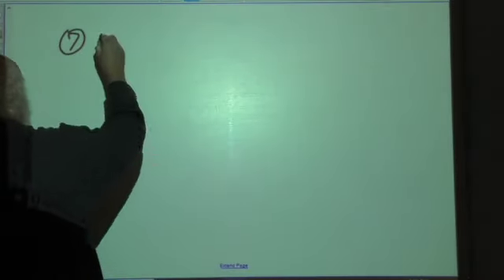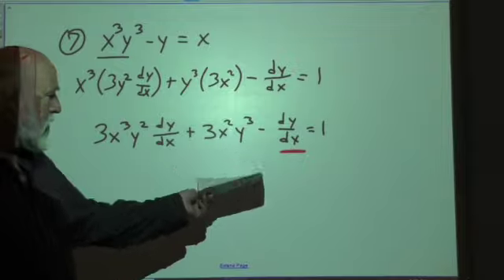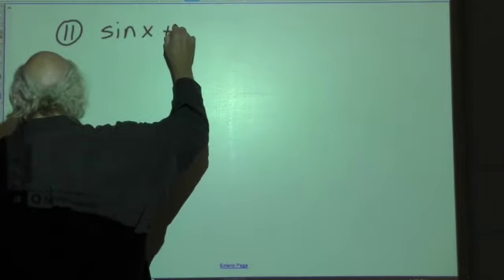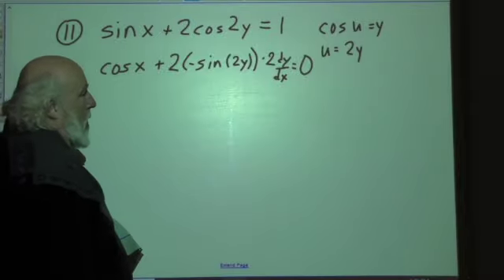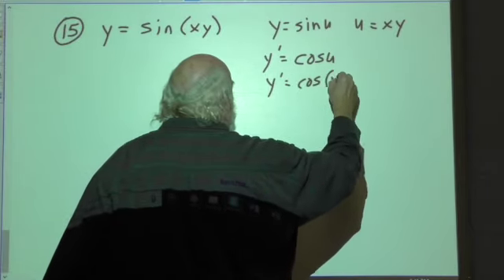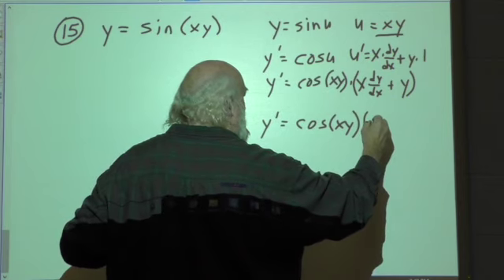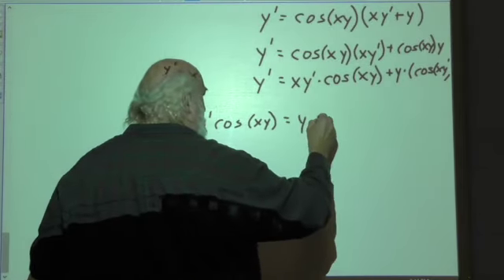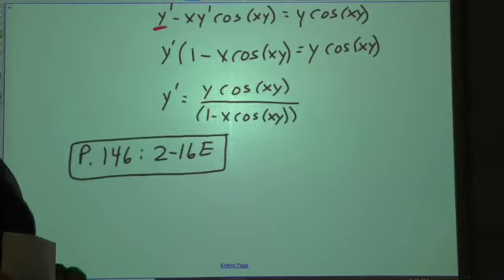Implicit Differentiation, Pt. 2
This video is about Implicit Differentiation, Pt. 2